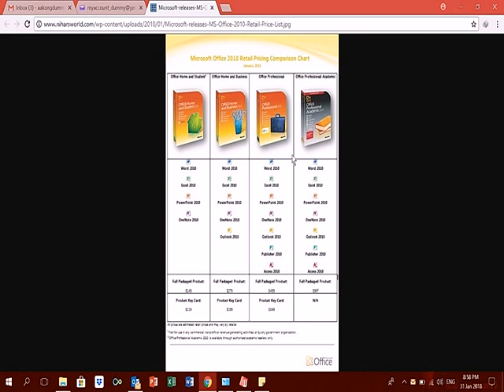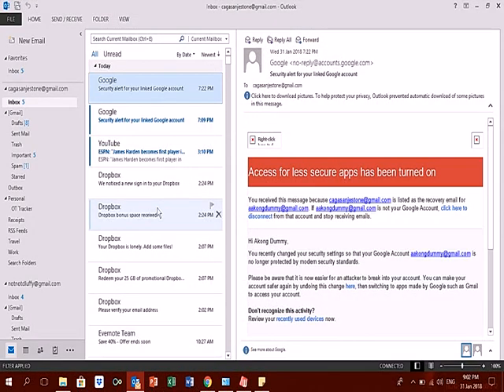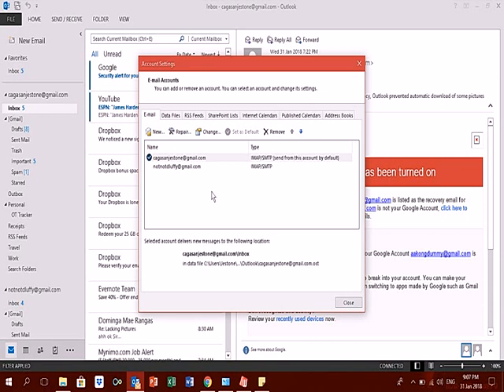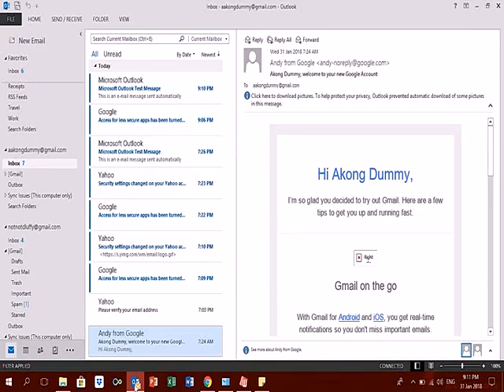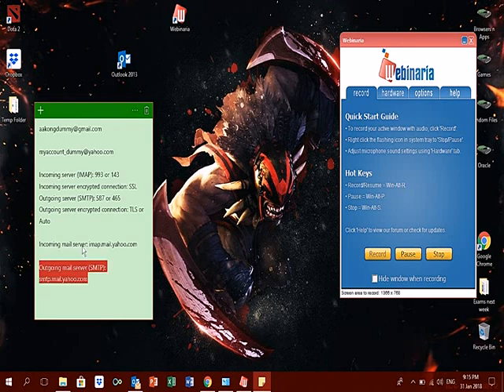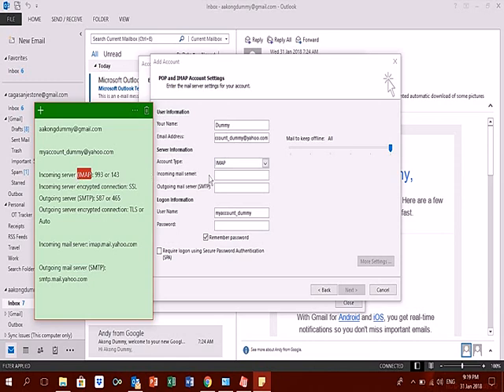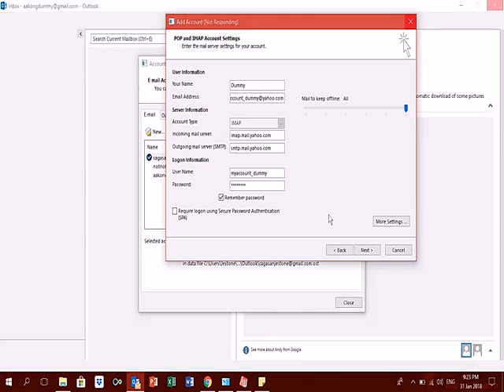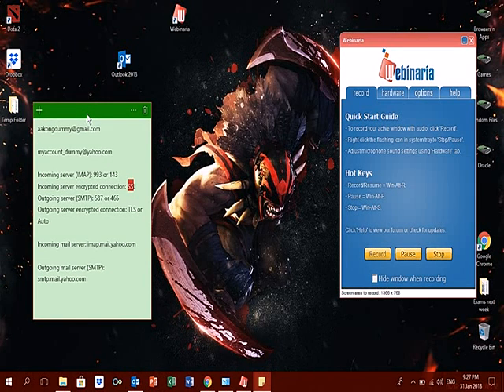Microsoft Outlook 2013 Tutorials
MS Outlook 2013